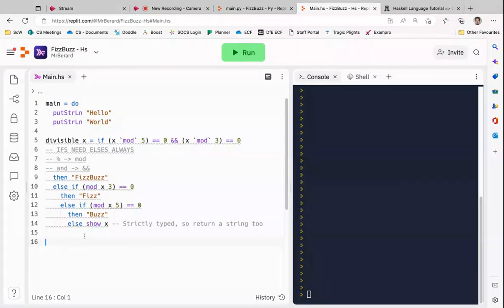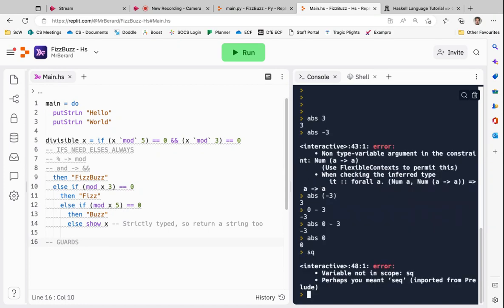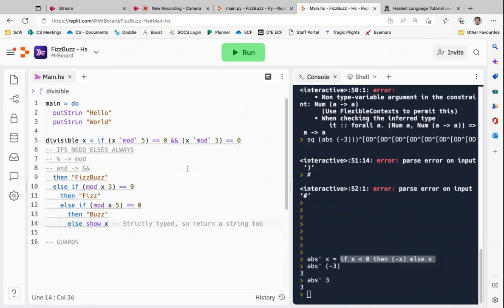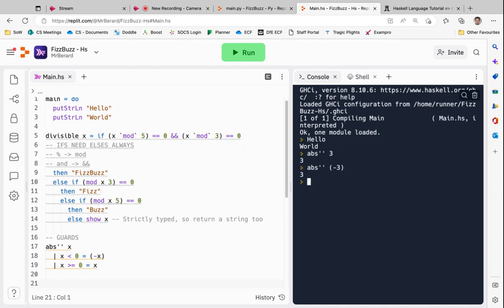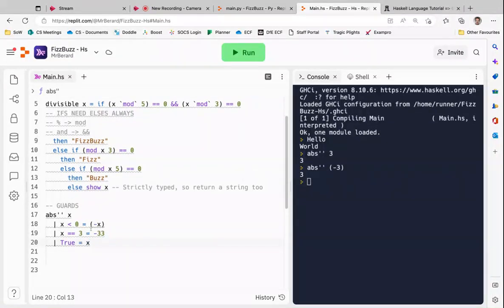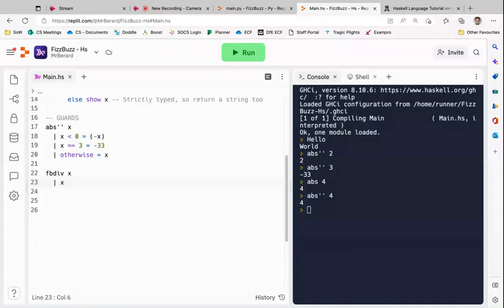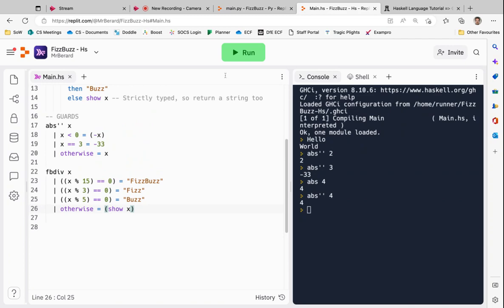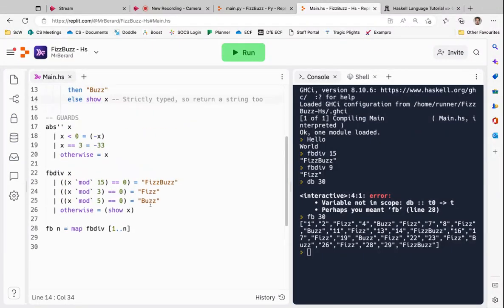Guards in Haskell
Guards are an elegant bit of maths-inspired syntax that allow to define functions based on predicate values (a predicate is an expression that evaluate to True or False).

Essentially, it's the functional equivalent of your switch/case type selections.